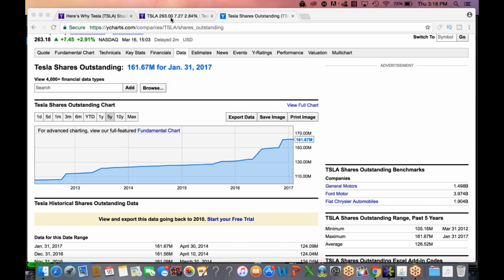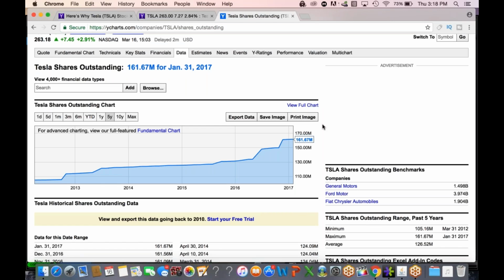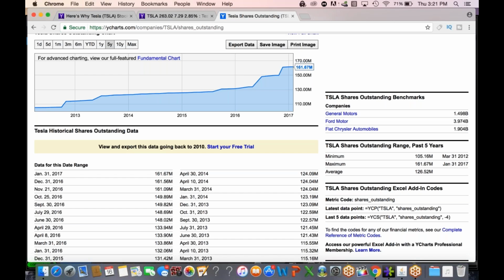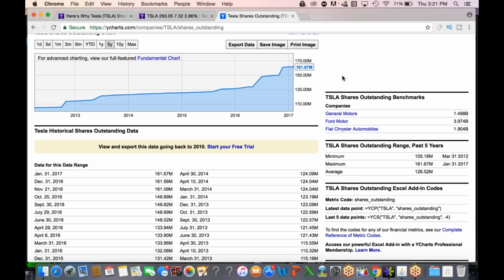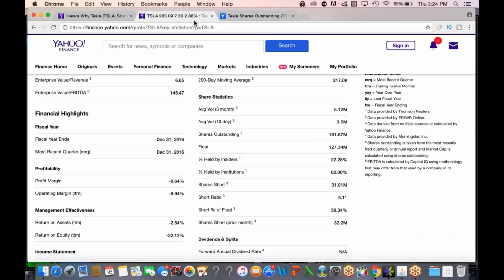Common Stock Offerings Explained – Lesson On How It Relates To PENNY STOCKS – Tesla $250M Offering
Common stock offerings are a key reasons why stocks go up an down, an if you are familiar with how they work you can predict how stocks an penny stocks a like will move. I explain how stock offerings work for publically traded companies an even explain the effect it has on penny stocks. Given Tesla announced a $250 million common stock yesterday, some viewers asked me how this related, especially pertaining to penny stocks as this is commonly used in penny stock pump and dumps. Common stock offerings are completely normal in the stock market, as utilizing equity to raise capital is very common an necessary. However, as I explain, it is often used toxically an negatively in penny stocks as it is a method for penny stock CEOs to extract money from the public an take advantage of the huge percentage gains their otc stock has gained.

This is just a rough explanation as I tried to shorten the videos and make them more consumable for you guys. At the very least it explains why Tesla went up yesterday after their common stock offering, as Elon musk purchased $25 million of the offering himself. Investors took this as a huge sign of confidence, as he already owns a lot an they said they wanted the cash as reserves to facilitate the launch of the Tesla Model 3!

NEXT PLEDGE CLASS STARTS APRIL 2017
Application Deadline is March 21st
Group Interviews April 7th
Next pledge class April 14th!

If you have any questions about me or what we do, I have a 9,000 word FAQ

Sign up to be a TTF Citizen and get access to our private LIVE webinars 2x a week, private newsletter, and REAL ESTATE chatroom!